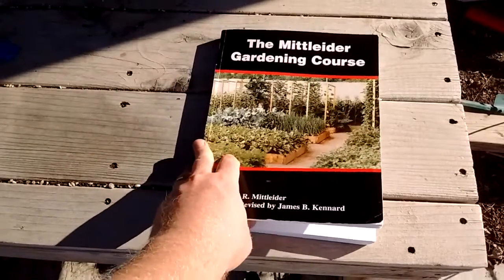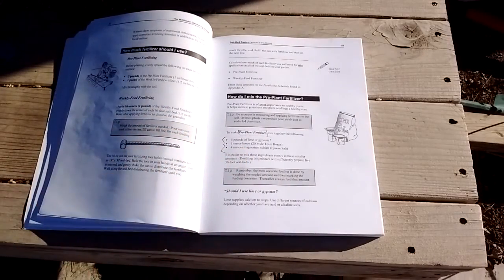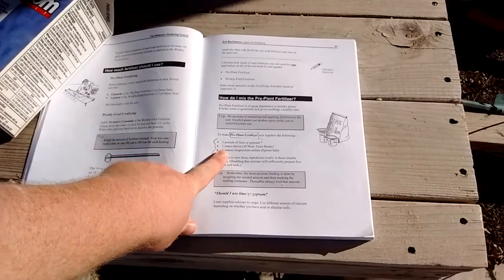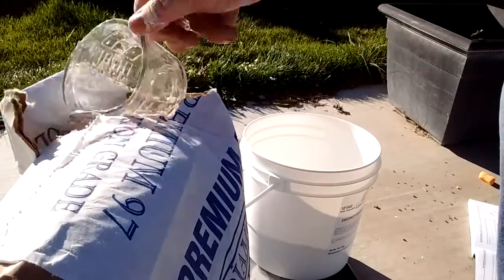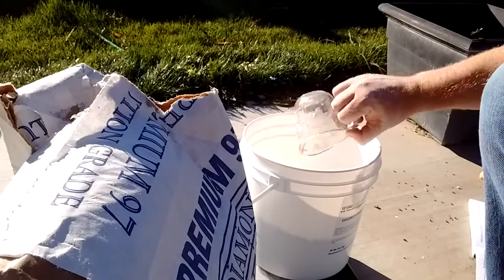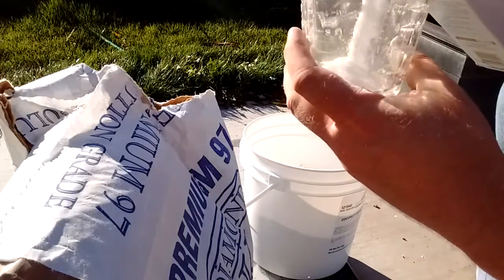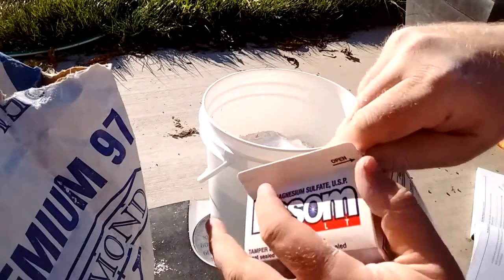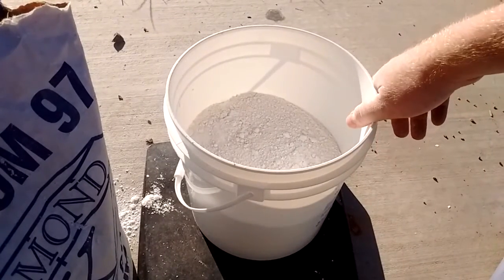Mittleider Pre Plant Fertilizer Recipe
Mittleider gardening requires a pre-plant fertilizer to be added to soil before planting plants. The fertilizer contains essential elements plants need to grow roots and absorb minerals. In this video learn how to and my make your mittleider mix